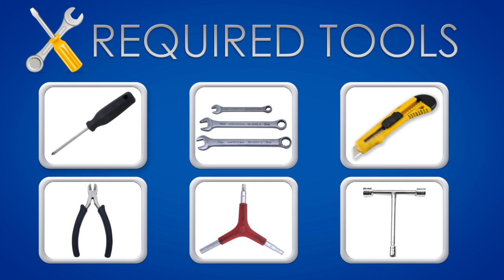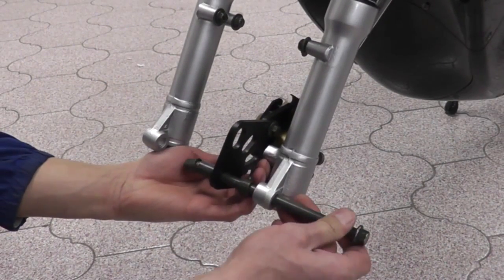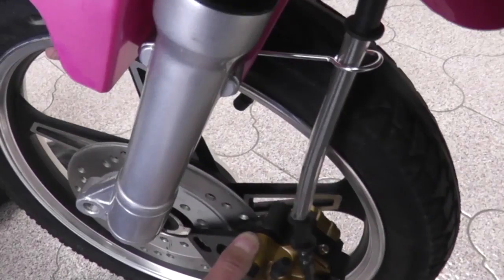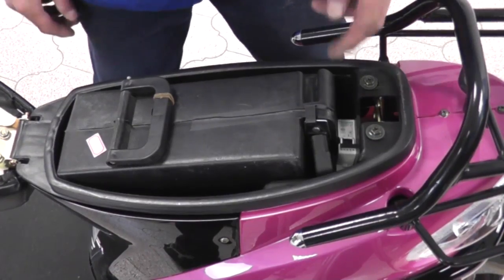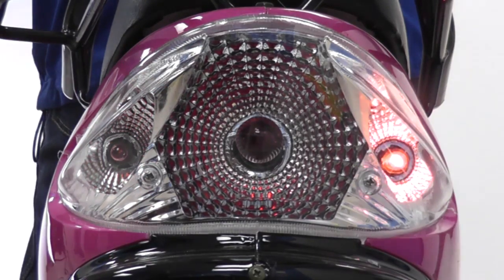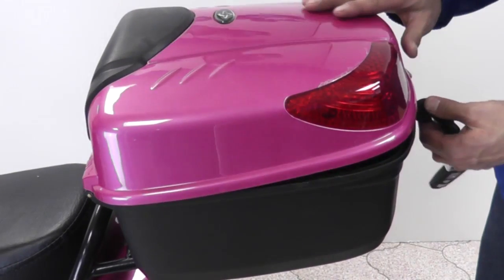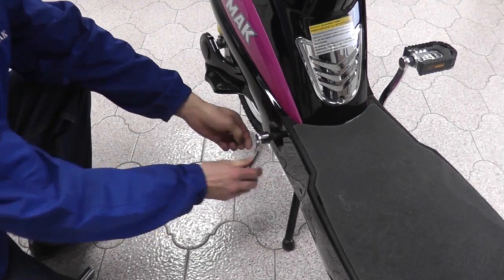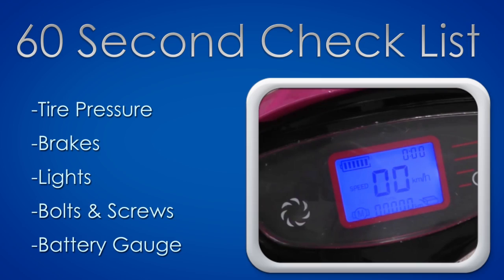Vienna Scooter Ebike assembly video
How to assemble a Vienna Scooter ebike in detail. This is a 72V Ebike.

This video shows how to assemble a Rome Ebike Scooter by Daymak.